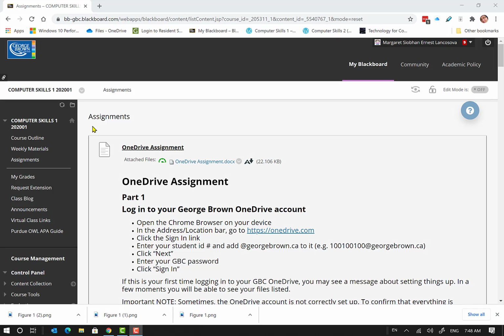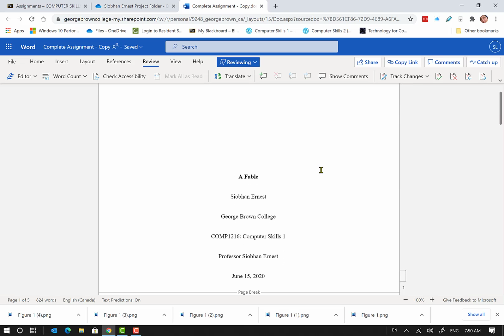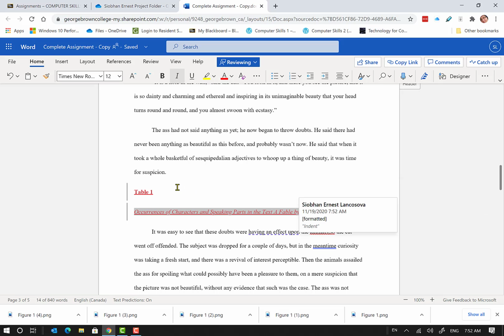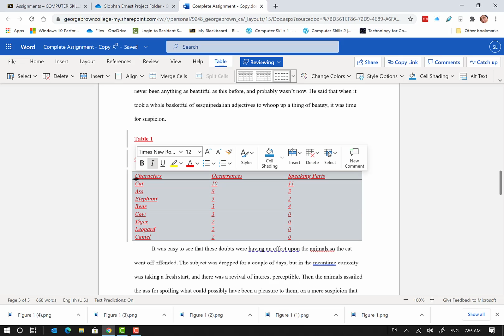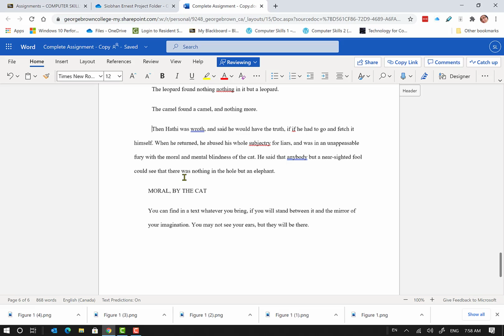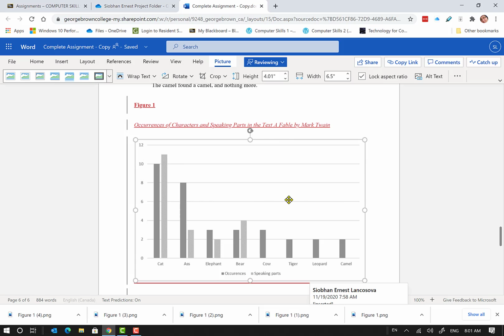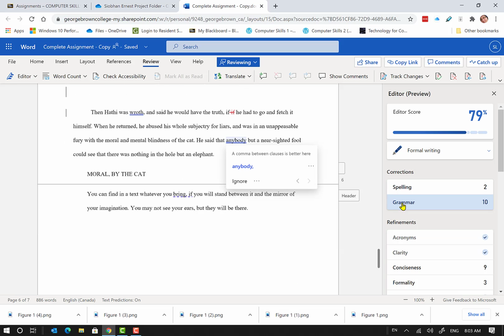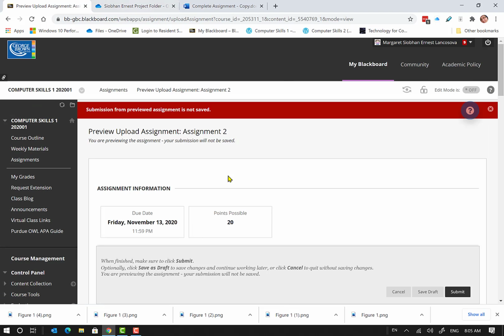In Class Assignment Demo, Images, Tables and Review